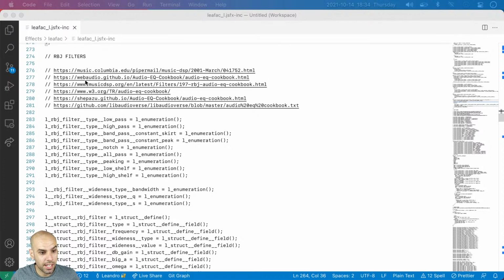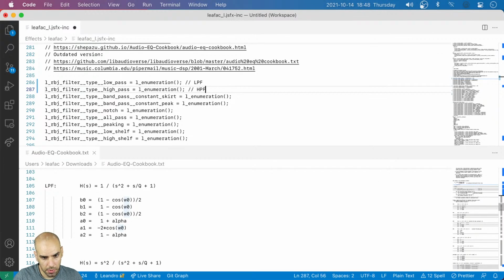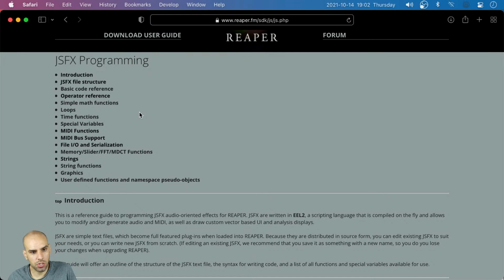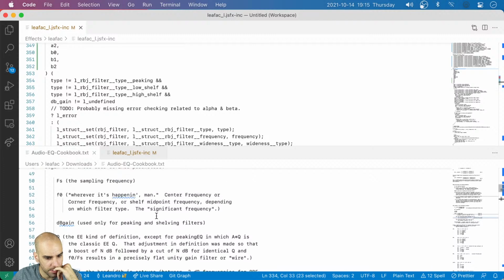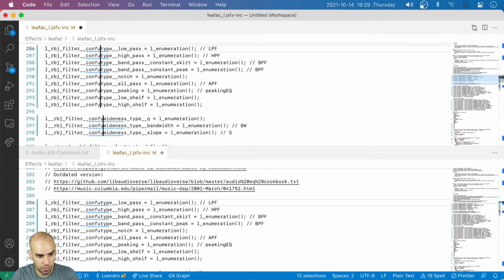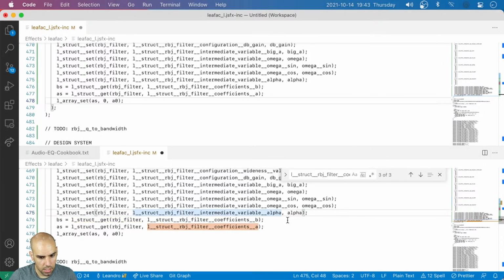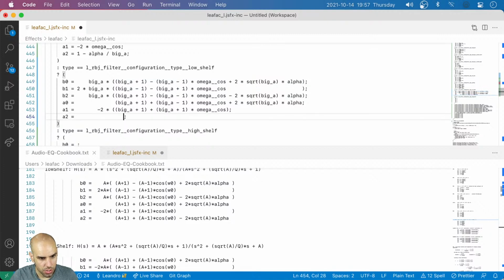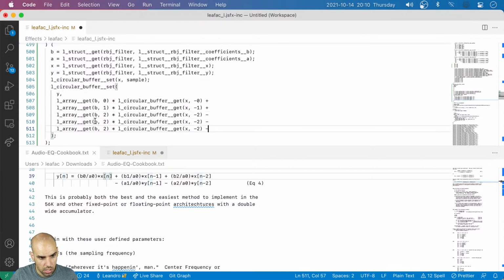Computing RBJ Filter Coefficients in JSFX · REAPER Real-Time Audio Effects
In this stream we implemented the RBJ coefficients! 🙌

We also discussed the different versions of the RBJ Cookbook.